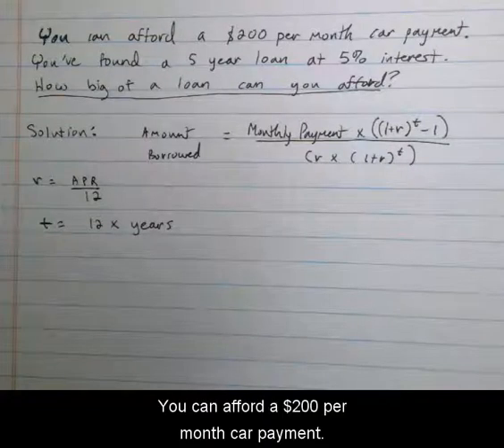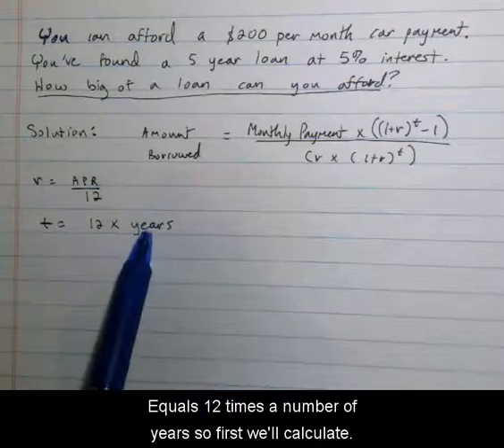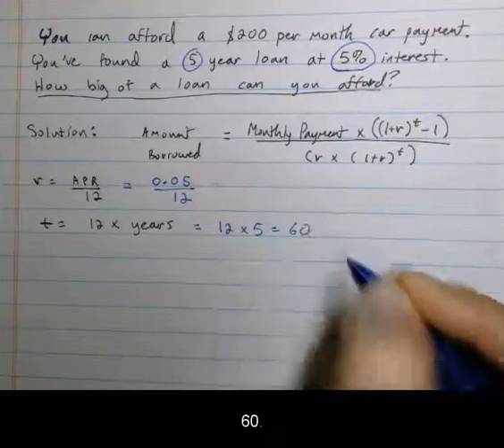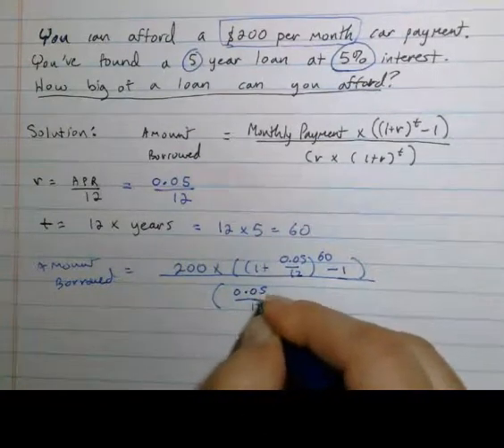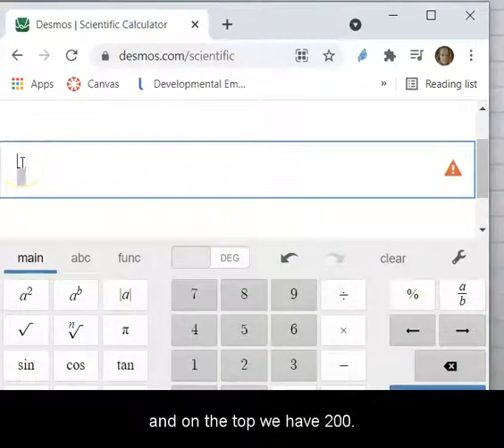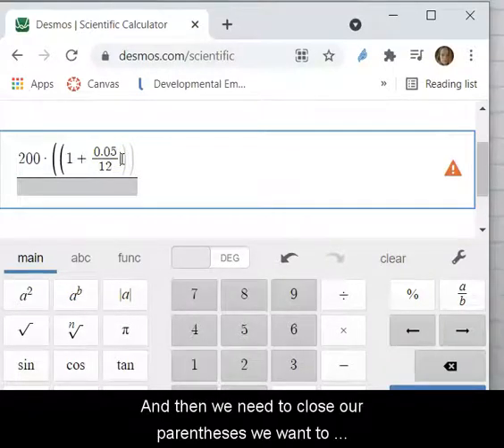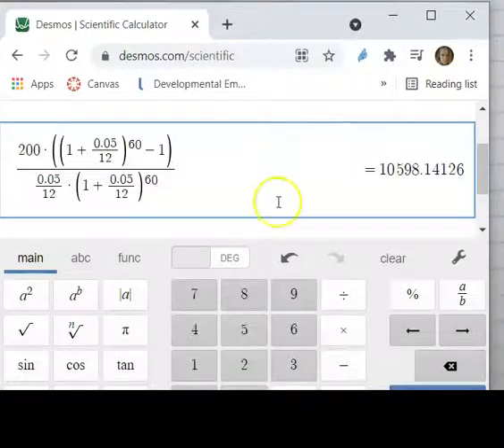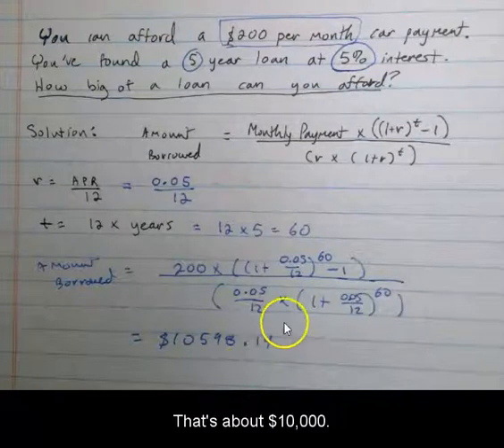Finding the amount borrowed given monthly payments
This videos shows how to use a finance formula to find the amount borrowed for a car loan given the monthly payments.